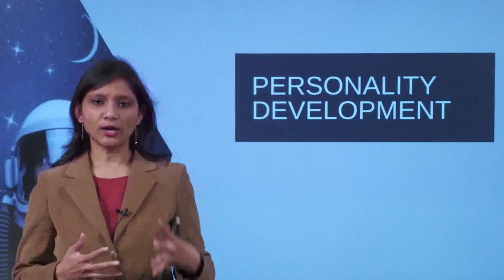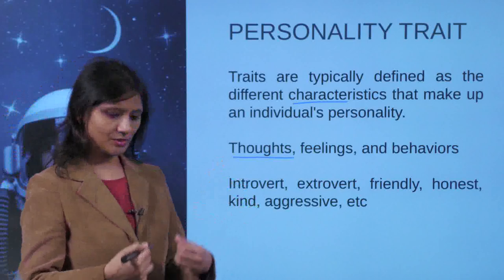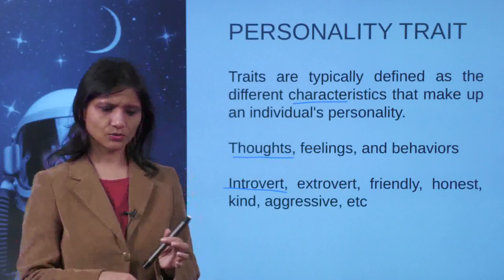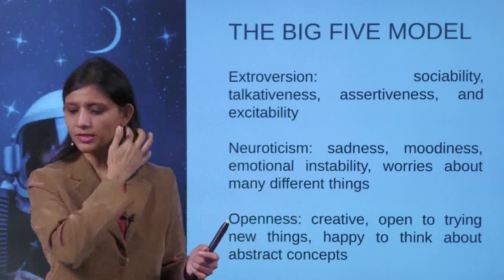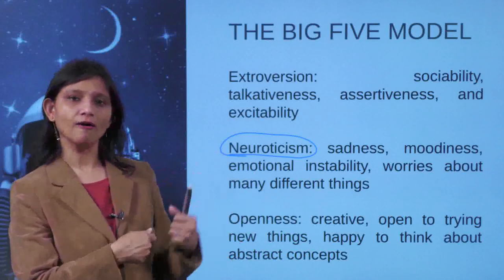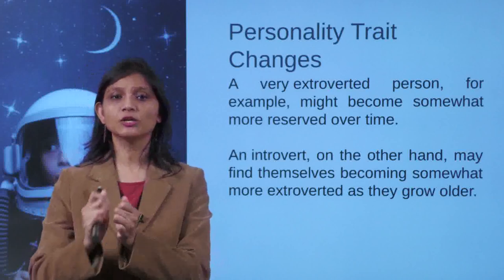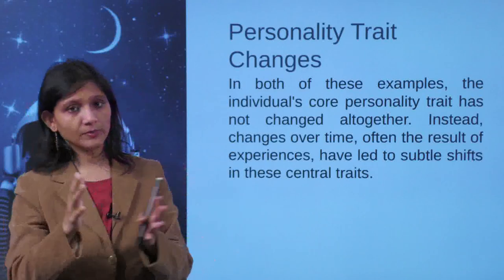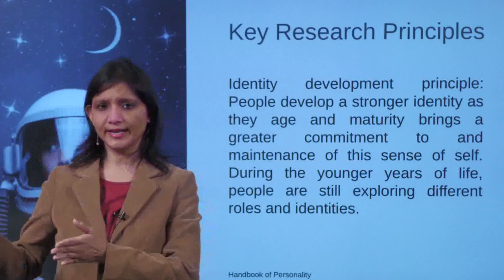Personality Development for Kids | Personality Trait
Unlock the power of personality development with these fun and insightful videos designed specifically for school students! In today’s world, academic knowledge isn’t enough—students need confidence, leadership skills, and emotional intelligence to succeed. Our videos cover everything from building self-esteem to mastering effective communication.

📌 What You’ll Learn:

How to Build Confidence and Self-Esteem
Developing Good Communication and Social Skills
Overcoming Stage Fear and Public Speaking Tips
Leadership Qualities and Teamwork
Emotional Intelligence and Positive Thinking

Watch these videos to become the best version of yourself and get ahead in your academic and personal life.